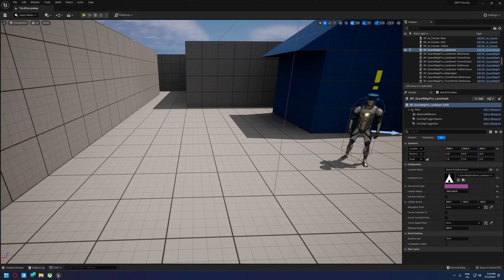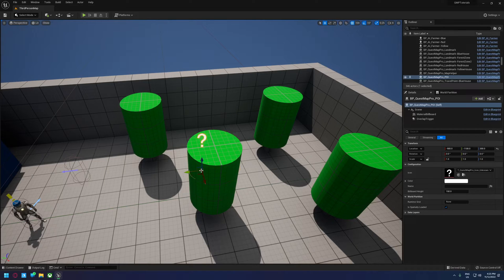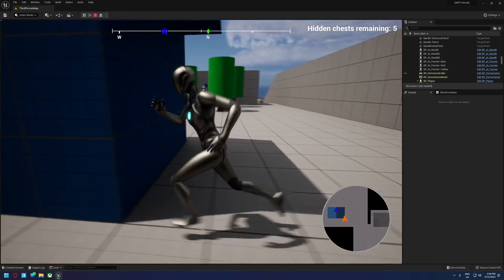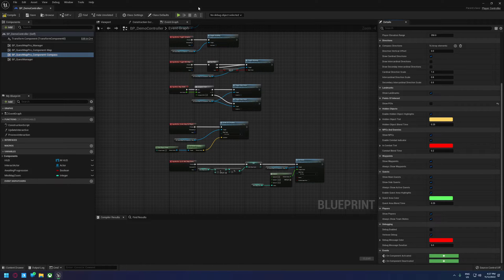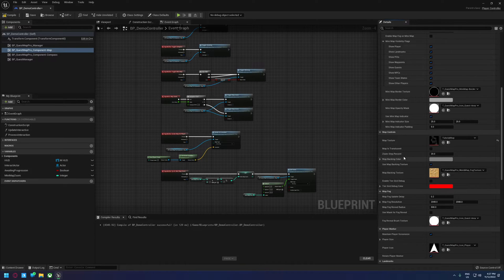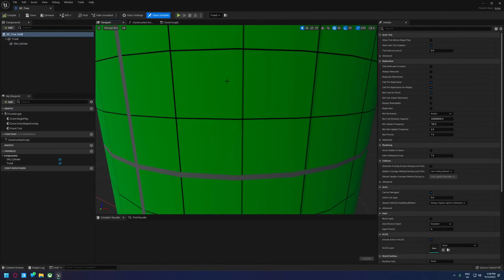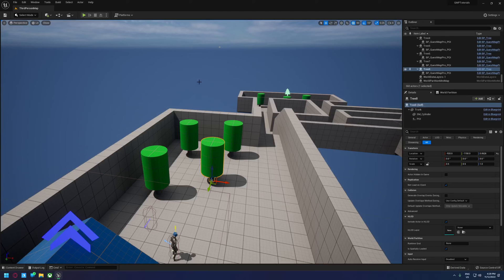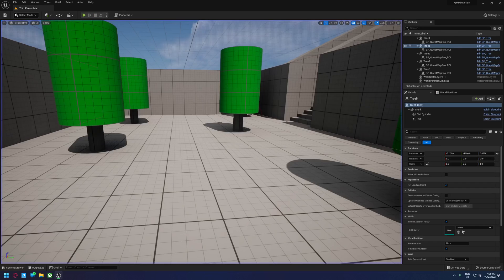Quest Map Pro - Setting up POIs (Points of Interest)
This video covers the process of adding Points of Interest to your world and getting them up and running with Quest Map Pro.

To follow along with the tutorial series for Quest Map Pro, the tutorials project is available for download. Note that this project does NOT include Quest Map Pro - you will need to purchase that from the Unreal Engine Marketplace and add it to the project via the Epic Games Launcher.

For all documentation associated with Quest Map Pro, check out the Quest Map Pro wiki

Video Chapters:

0:00 Intro
0:33 Adding a POI
1:42 POI settings
3:27 Ideal POI workflow/implementation

If you need any assistance with Quest Map Pro, have any questions or want to provide some feedback, you can contact me via the marketplace support email  or join the Dapper Raptor Development Discord